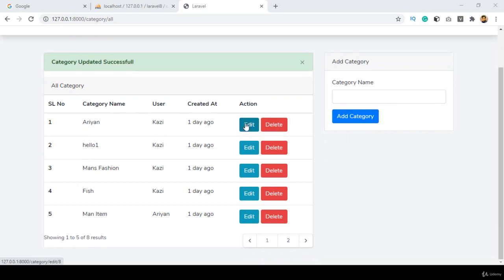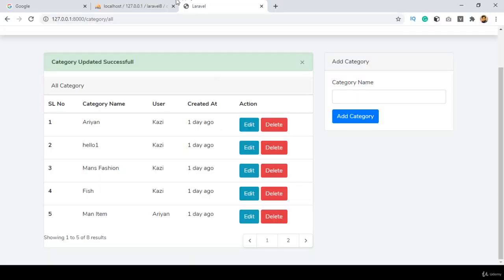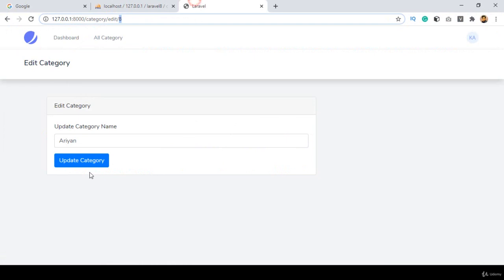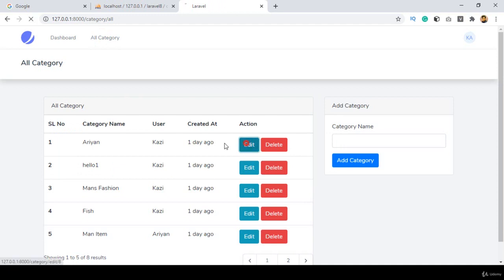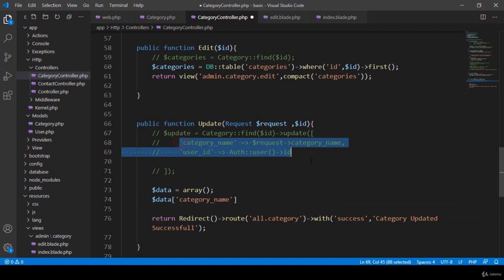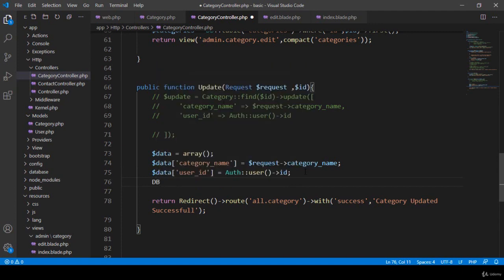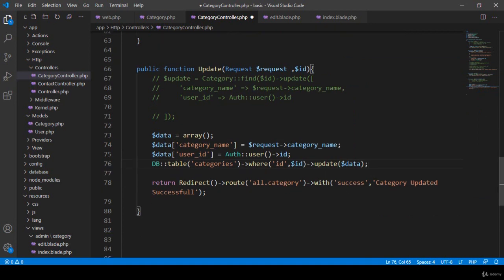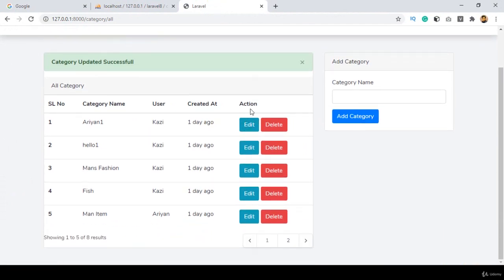25. Редактирование и обновление данных в построителе запросов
Редактирование и обновление данных в построители запросов - это процесс изменения, добавления или удаления информации в структуре запроса, которая используется для поиска и обработки данных. Этот процесс может быть необходим для улучшения точности и эффективности поиска, а также для адаптации к изменениям в данных и структуре базы данных.